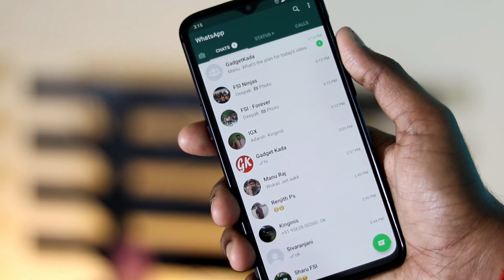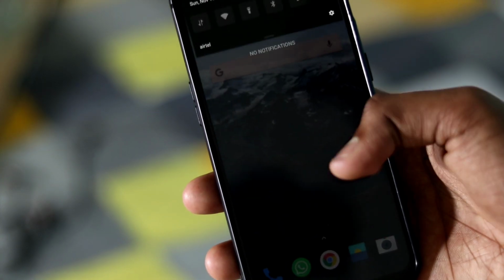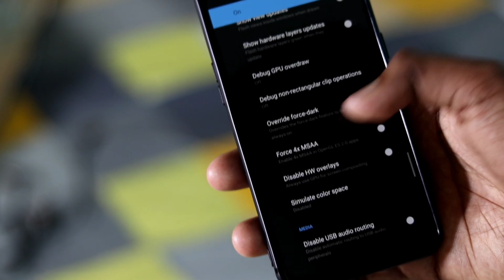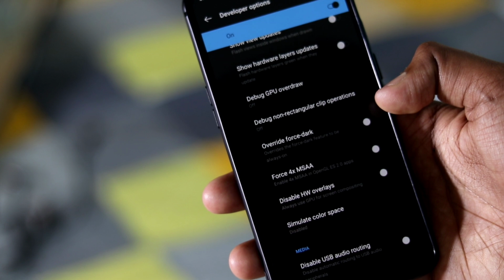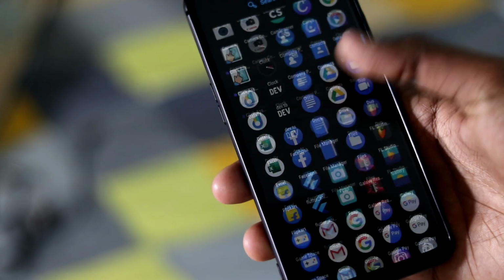Trick to get Dark Mode in WhatsApp | Whatsapp Hidden Trick Ft Op6t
Hello Guyss..!! in this video we will be showing you the latest trick on how to get dark mode in WhatsApp